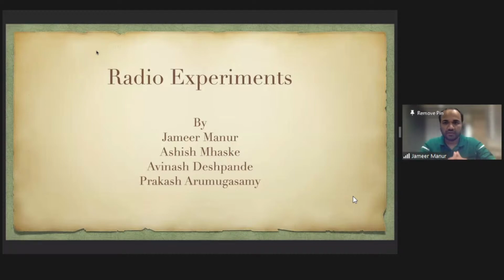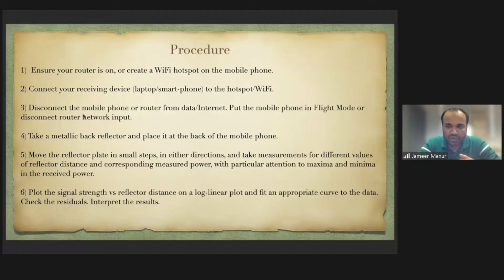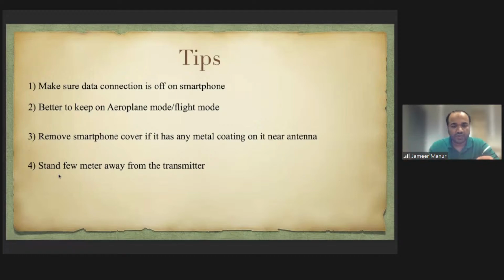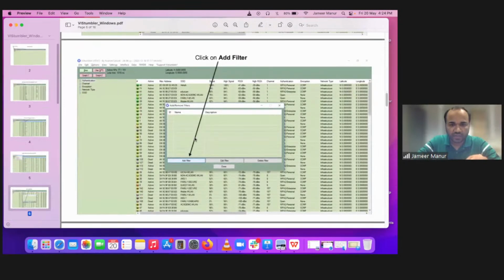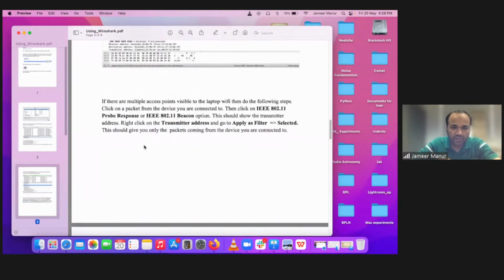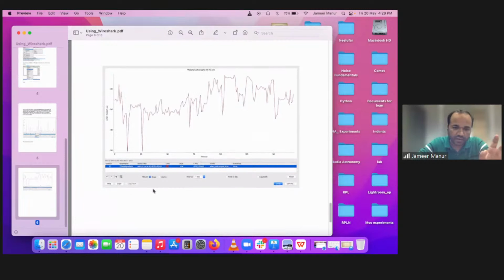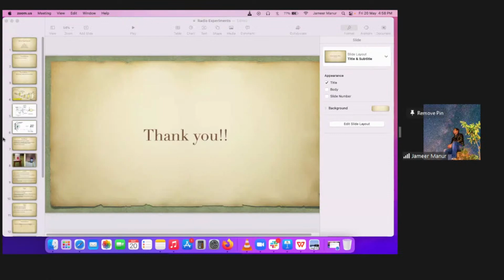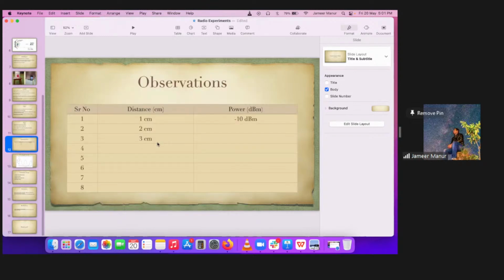ISSAA & RCAA 2022: Radio Astronomy experiments by Prakash A, Avinash D, Jameer M et. (IUCAA, Pune)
We have designed a few radio astronomy experiments using simple devices available at home. Here
we are going to perform two experiments using smartphones and laptop, where one device will act
as a source and the other will act as a receiver. The experiments will help you to understand
the propagation of waves and how an antenna works, these experiments will also demonstrate how
the power changes with respect to the distance placement of an antenna at the receiver end and
a demo of interferometry in radio waves. You go through the writeups of the experiments where
everything is explained about the procedure and equipment required for it (download link: http: